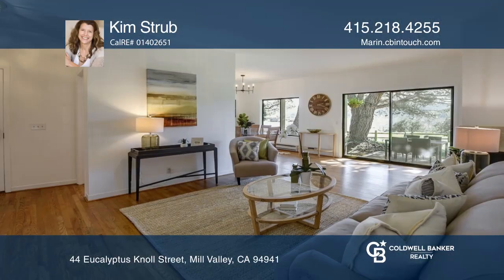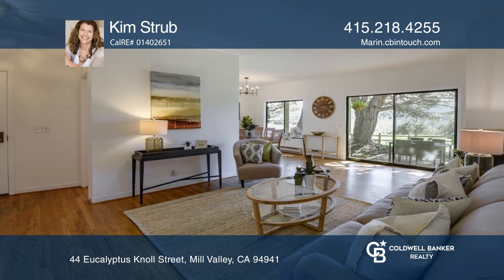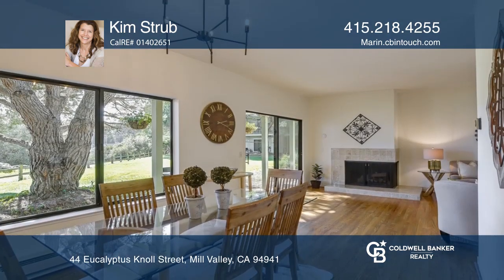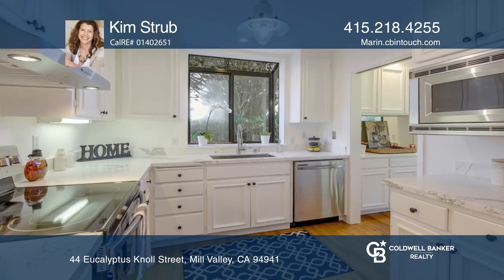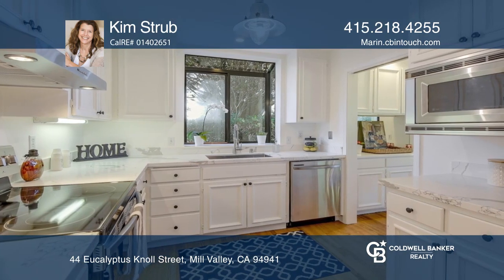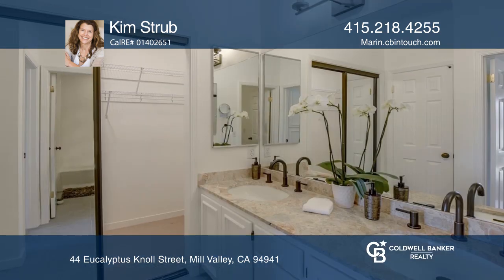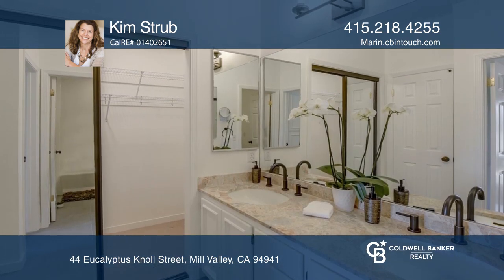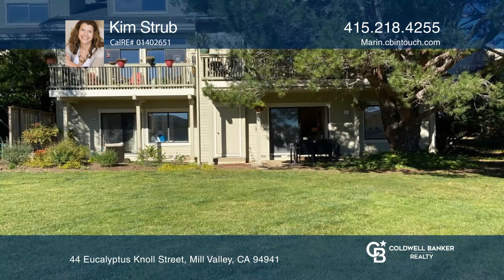44 Eucalyptus Knoll Street Mill Valley, CA | ColdwellBankerHomes.com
44 Eucalyptus Knoll Street, Mill Valley, CA

This charming single-level two-bedroom, two-bath end unit is located in the lovely community near Richardson Bay known as Eucalyptus Knoll. It is a single-story condominium that lives like a house inside. The efficient floorplan offers views out to a lovely lawn area. It boasts hardwood floors, a wo